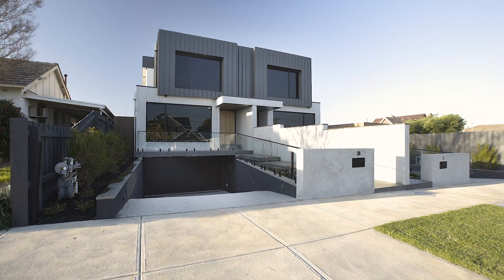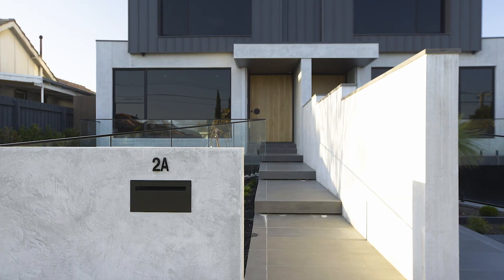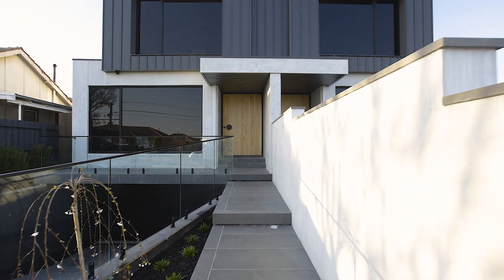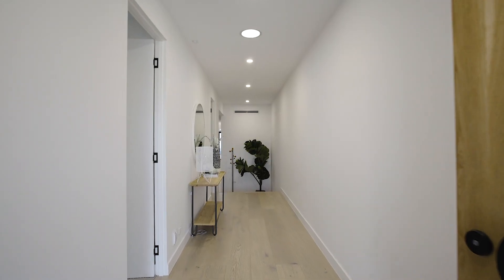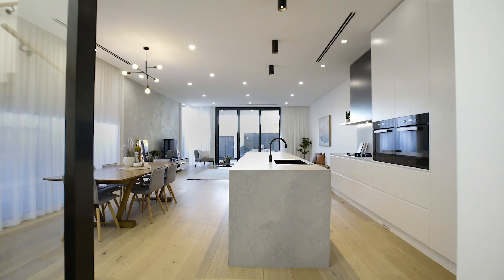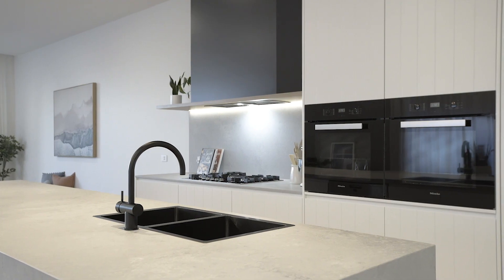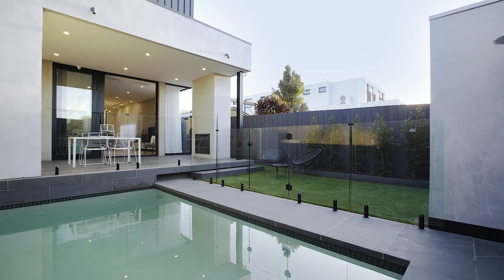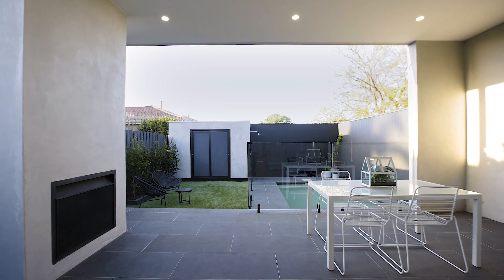2A Caroline Street, Aberfeldie - For Sale By Barry Plant Essendon Aaron Hill